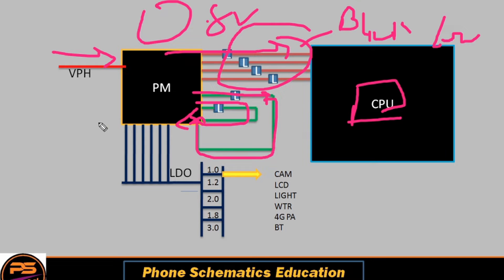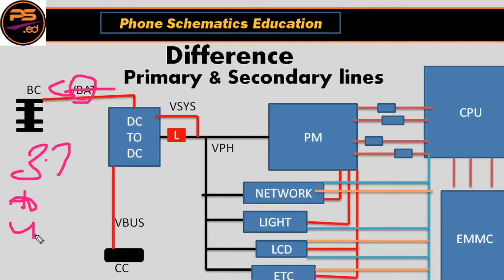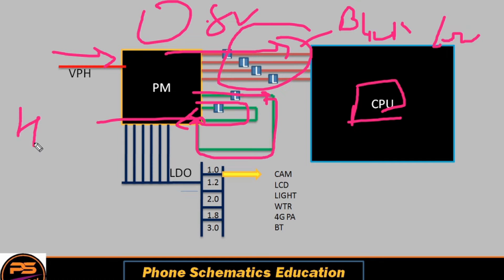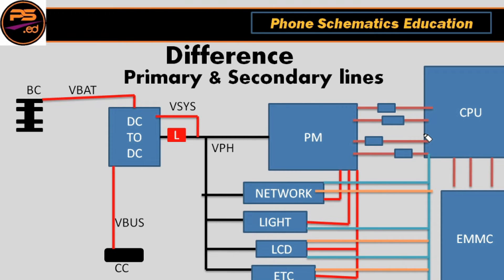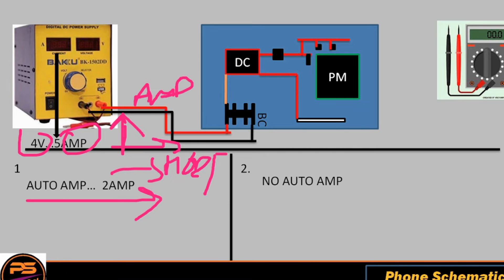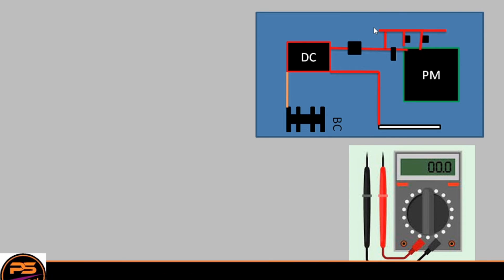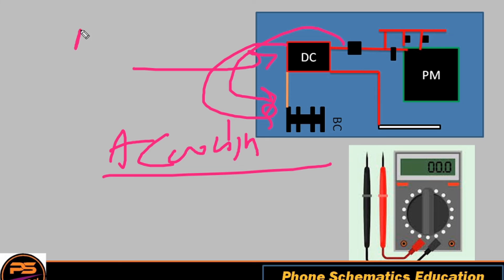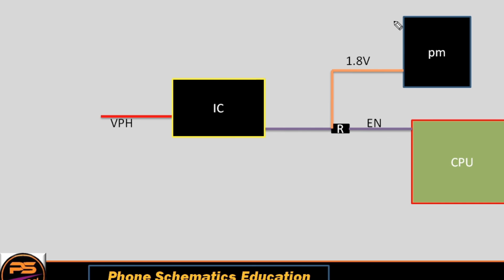Power controller ic output secondary line Testing+VBAT+VCC+VPH+BUCK+L. D.O VOLTAGES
Deffrance between primary or secondary line in Mobile phone.How to check voltage & shorting.#5.
 PHONE REPAIRING.HOW TO READ Schematic .HOW TO READ DIAGRAM.ANDROIAD & IOS Phone REPAIR
what is primary line.oe secondary line.How to check primary or secondary line in Mobile phones.what is
L.D.O voltages.what is buck voltages.
How pm ic create buck & L.D.O voltages.
How to check shorting in primary line
How to check shorting in secondry line in Mobile phones
How to check shorting with Multimeter
How to check shorting with Dc power supply
what is Auto amp in Mobile phones repairing
How to remove shorting in Mobile phones
Mobile phone repairing tutorial s

Mobile phone repair tutorial
Mobile repair videos
Mobile repair courses
Mobile repair courses online
Mobile repair courses in English
Mobile repair tutorial in English
primary line or secondary line
shorting in Mobile phones
dead phone repair
phone semantics education
learning Borneo schematics